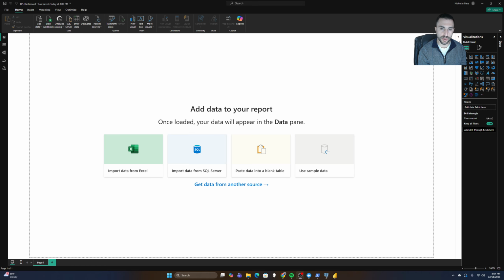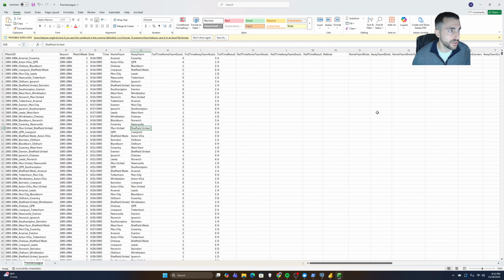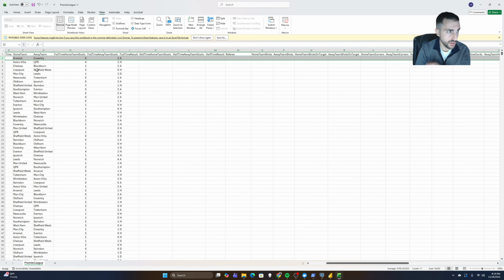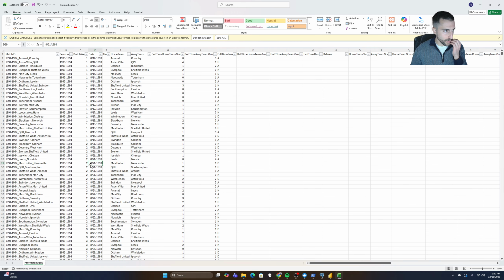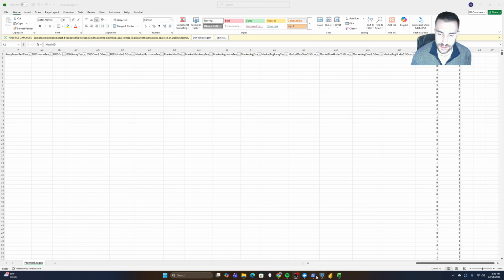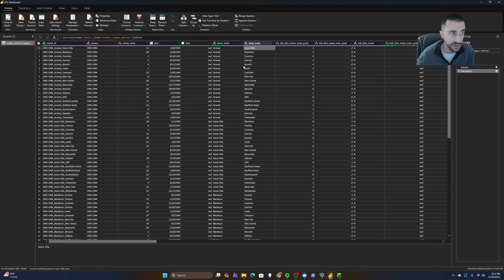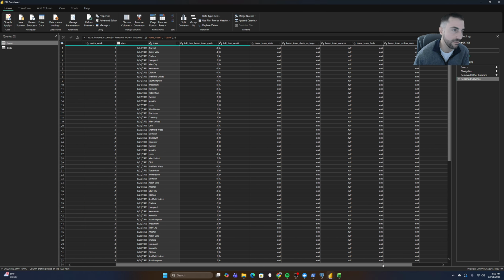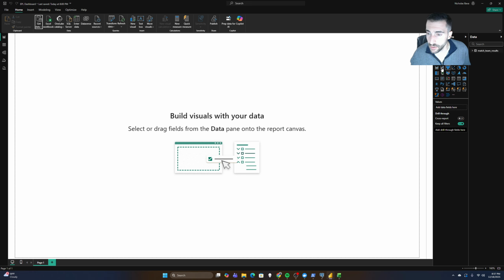Building a Power BI Dashboard From Scratch - Episode 1 - Data Wrangling